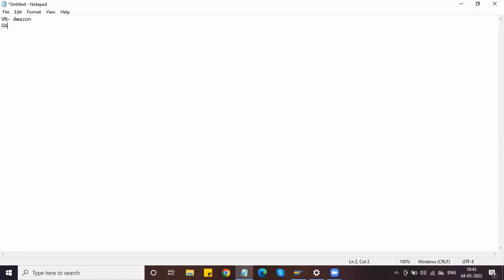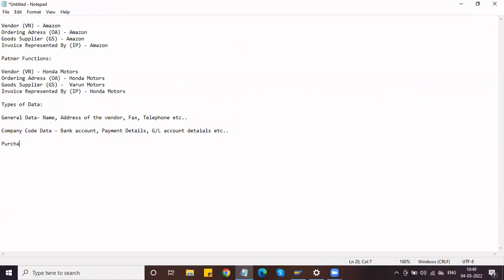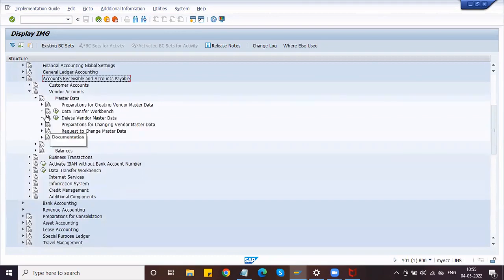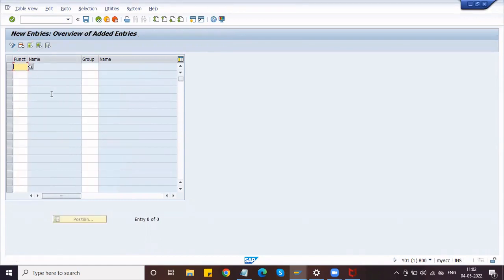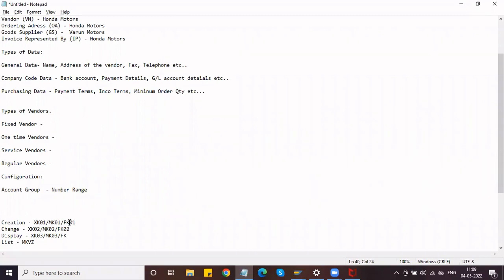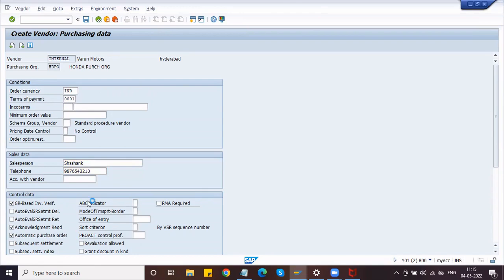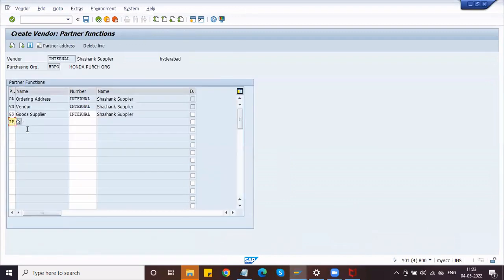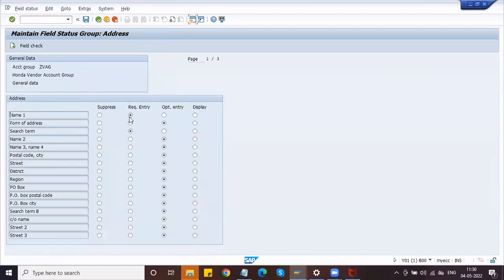Vendor Master Data - SAP MM